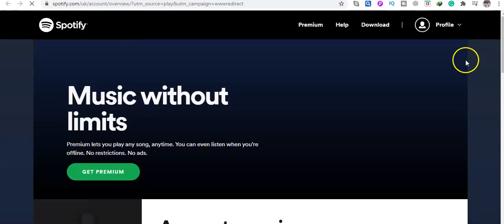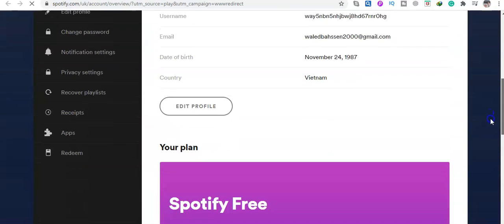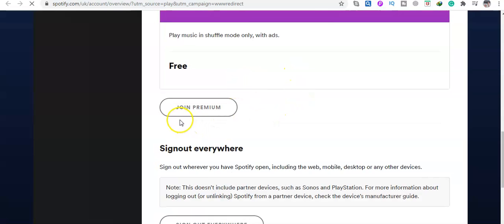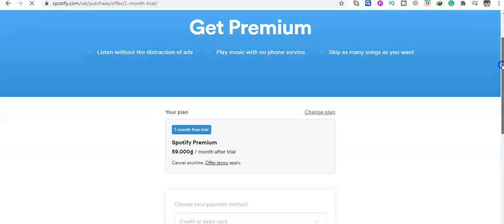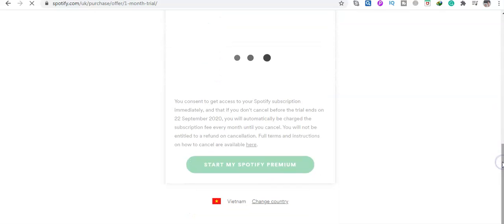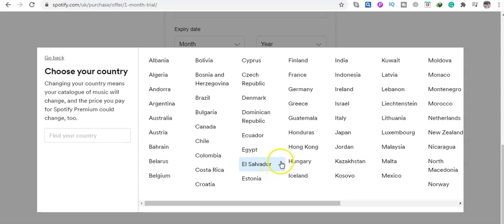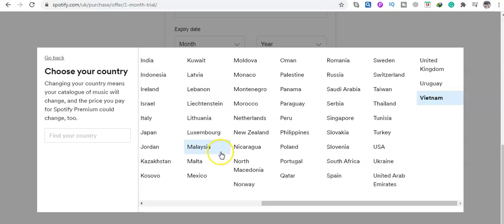How To Change Spoitfy Country Easy And Fast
In this video, i will show you, How To Change Spoitfy Country Easy And Fast